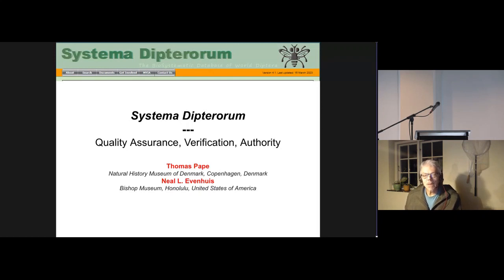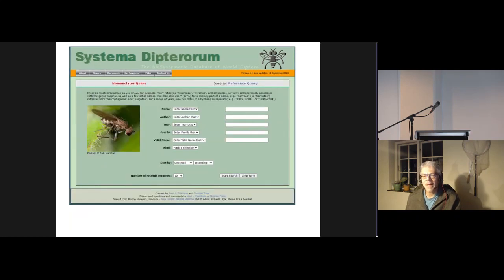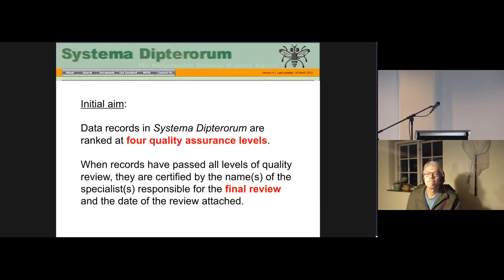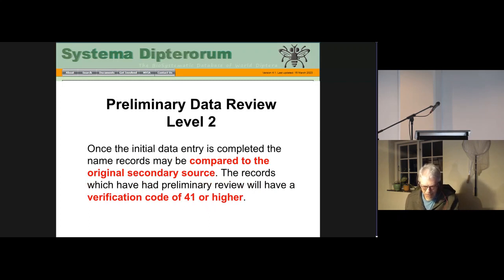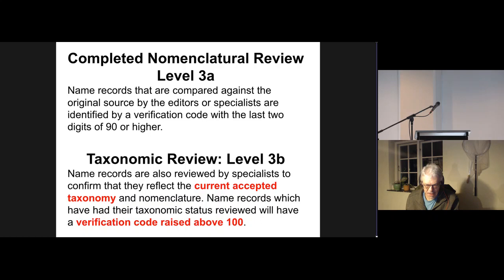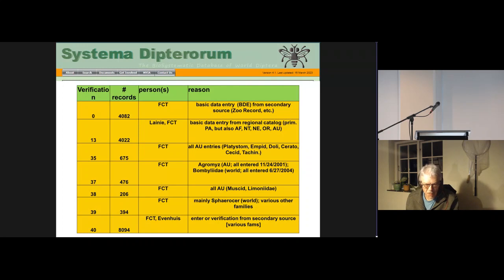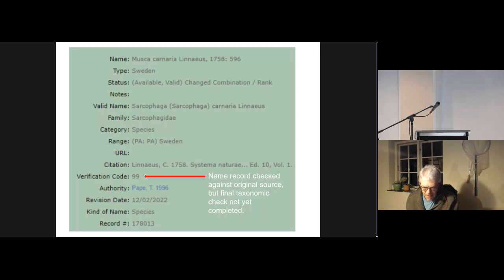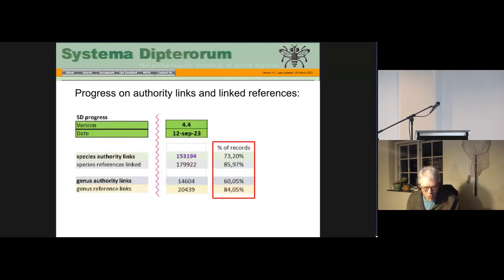SYM12.2.4 Systema Dipterorum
Systema Dipterorum. Presented by Thomas Pape as part of SYM12 Improving the quality of taxonomic data publishing and list building at the TDWG 2023 Hybrid Annual Conference in Hobart, Tasmania 9–13 October.